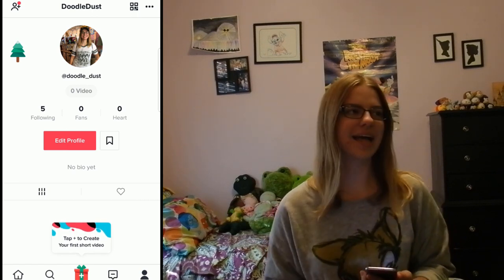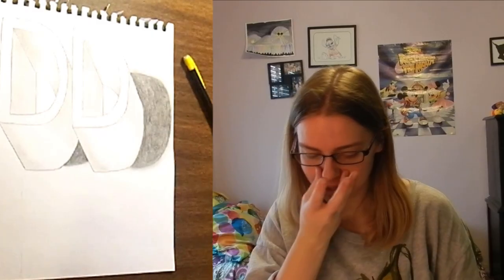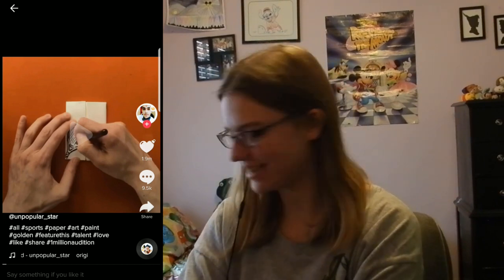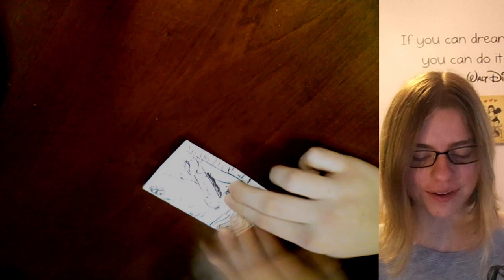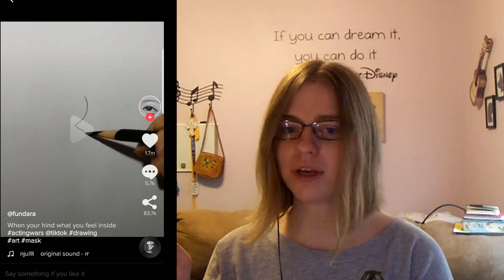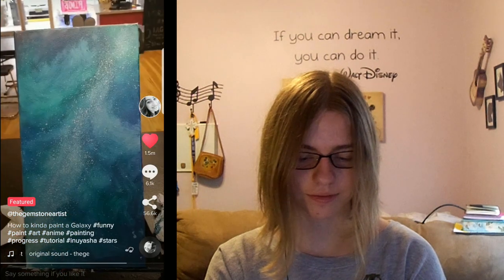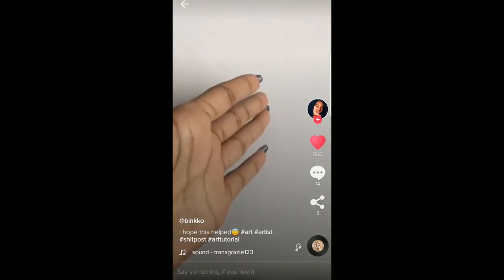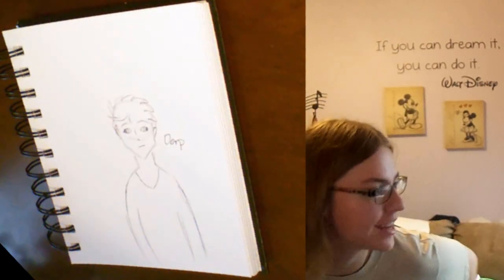Recreating Tik-Tok ART!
I actually caved... I downloaded Tik-Tok... There's no going back now...

Check out some of the art supplies from this video!

6 x 4 Pentalic Sketchbook
Jo'Sonja Acrylic Paint
          (Ultramarine Deep Blue, Carbon black, yellow light, and...
           Hooker's Green...)
Chromacryl Acrylic Paint
          (Cool red, and white)